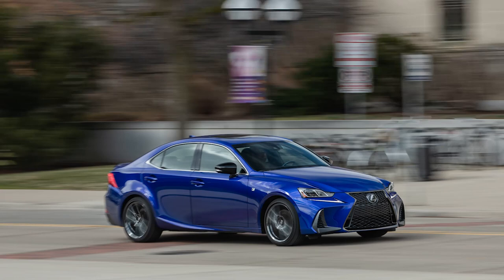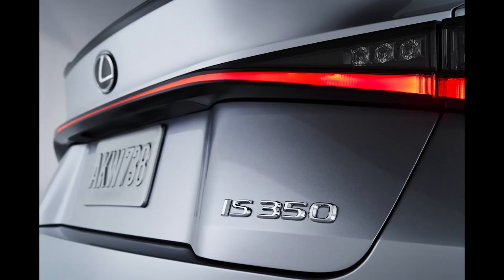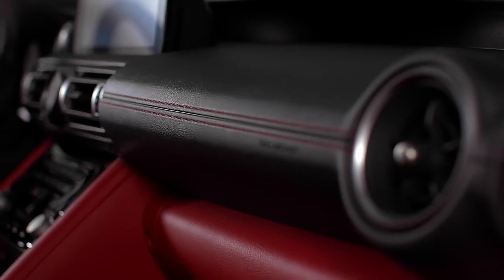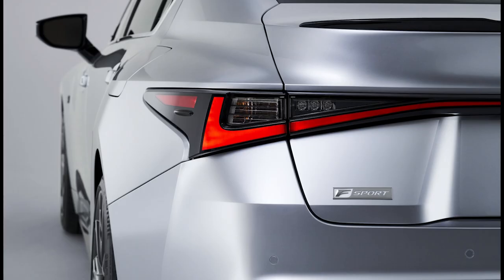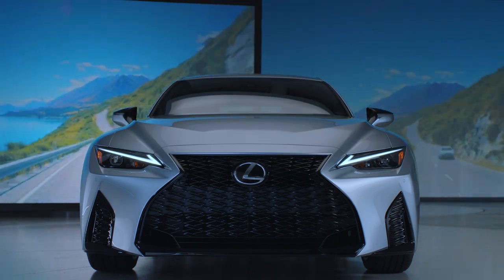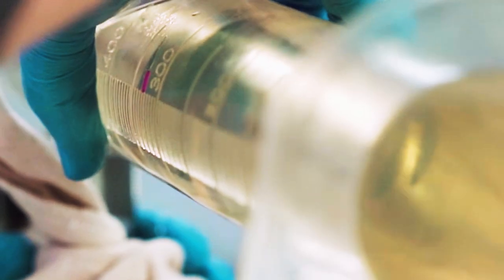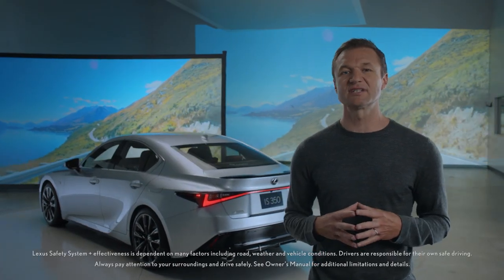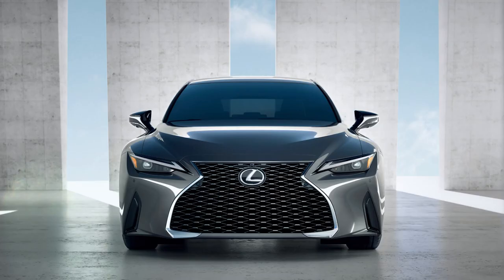2021 Lexus IS - New Looks, More Tech, More Power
The new 2021 Lexus IS is here and it has New Looks, More Tech, More Power.  Has Lexus done enough to keep this rear-wheel-drive luxury sports sedan competitive with the Germans?  Take a look at the new IS 300 and IS 350 and the F Sport.